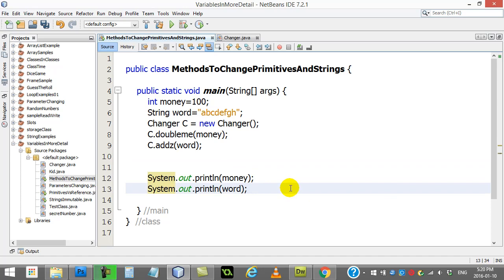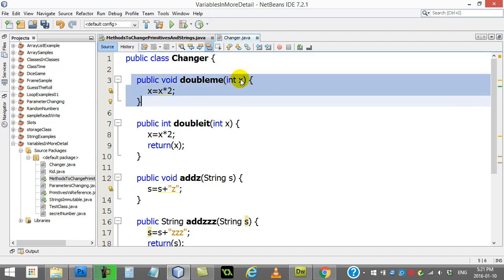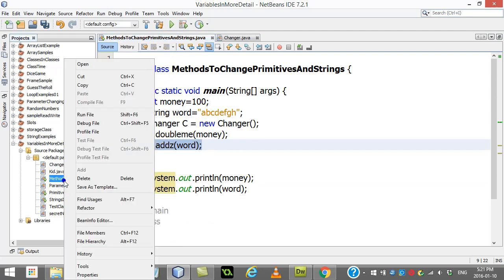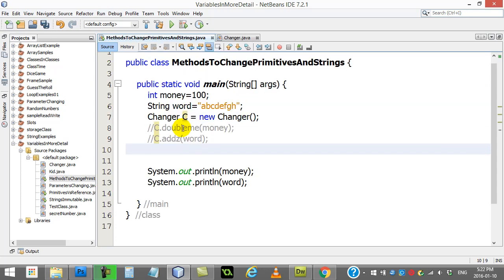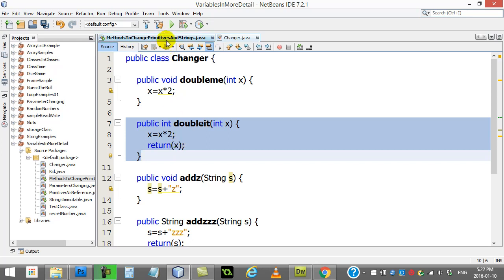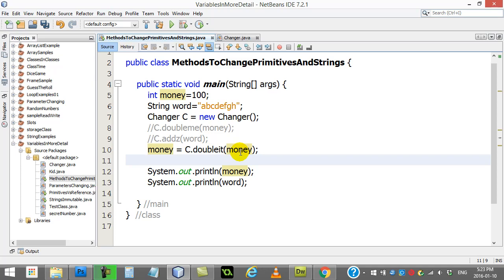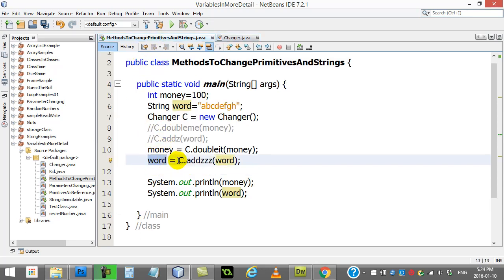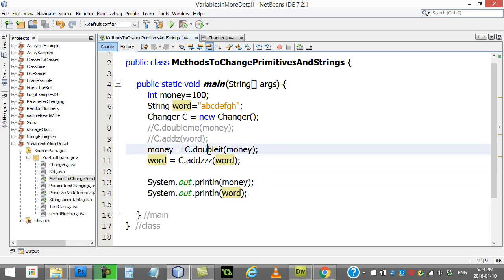AP Computer Science 133 Variables Methods To Change Primitives And Strings